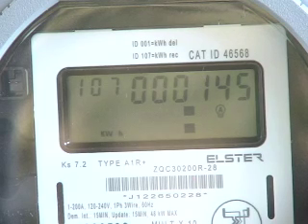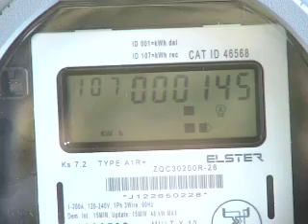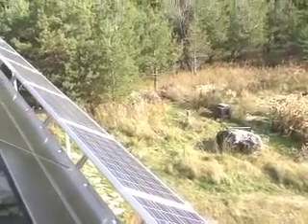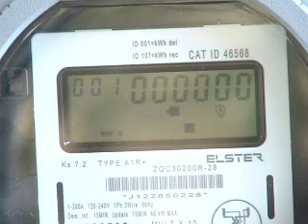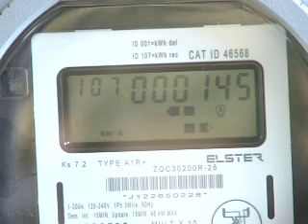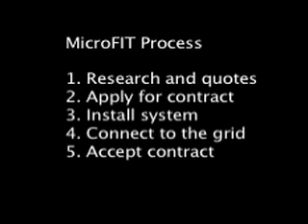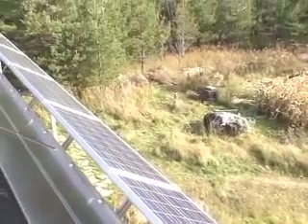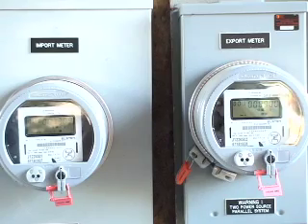MicroFIT Solar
. John Wilson explains how to get a solar PV system connected to the grid and then get paid for the electricity generated at 80.2 cents/kW.
This is summary version edited to 10 minutes for You Tube. See the full length version